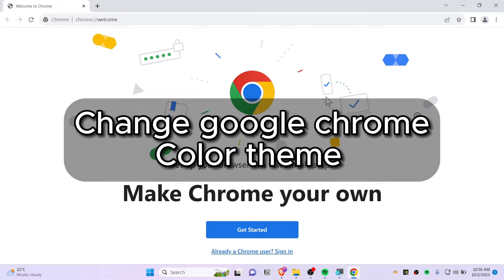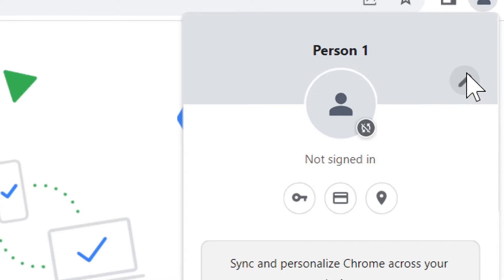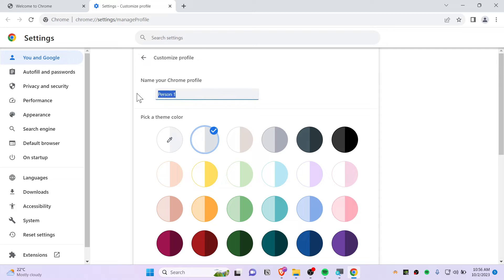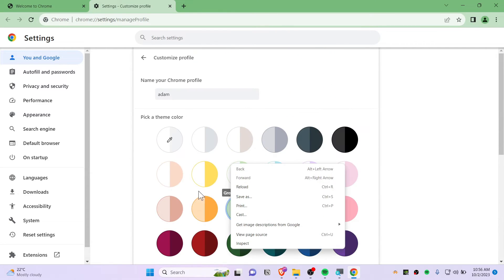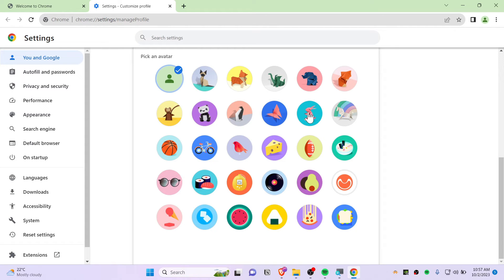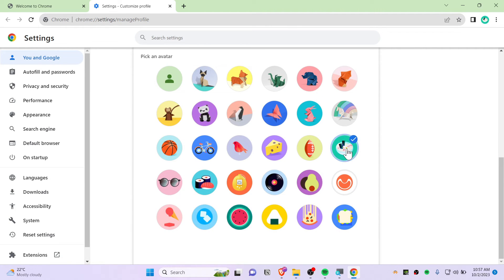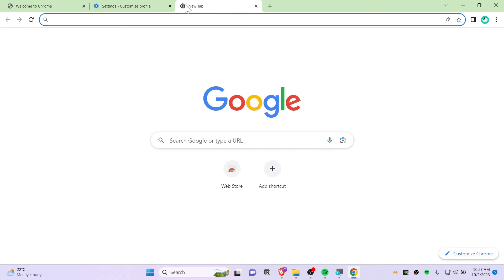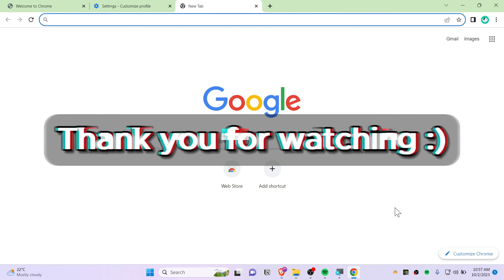How To Change Google Chrome'S Colors With The Color And Theme Settings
change google chrome color theme.